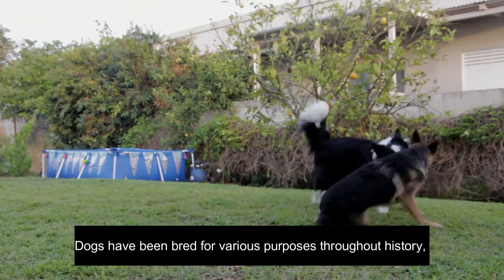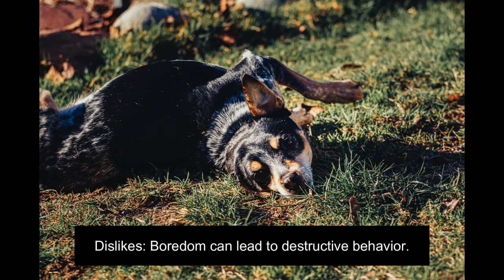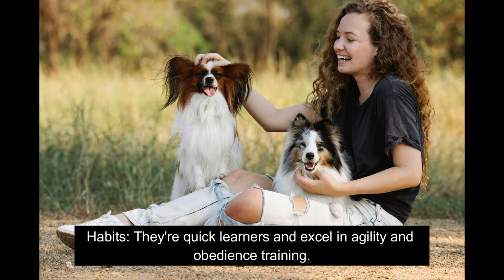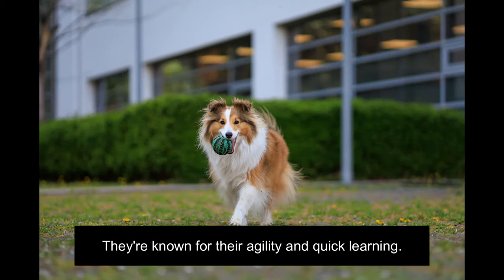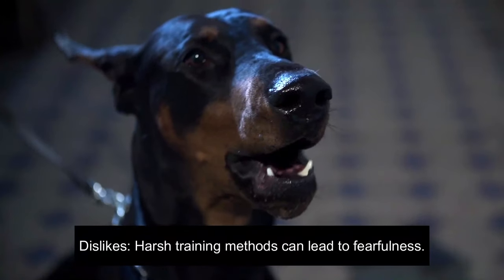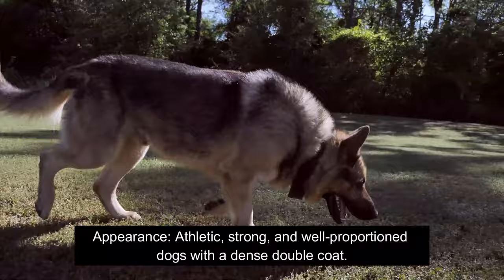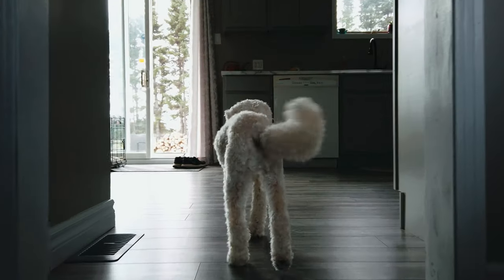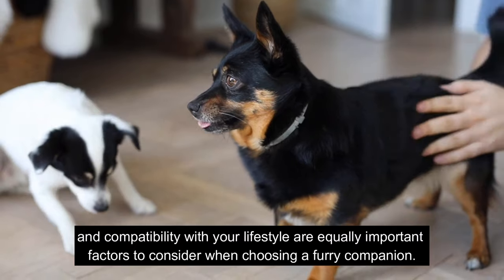Top 10 Smartest Dog Breeds on the Planet | Breeds Of Smartest Dogs In The World | Animals Addict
Dogs have been bred for various purposes throughout history, leading to the development of breeds with distinct intelligence levels. When we talk about the smartest dog breeds, we're often referring to breeds that excel in learning, problem-solving, and following commands. These breeds are quick learners and thrive on mental stimulation and engagement. Here's a list of the top 10 smartest dog breeds, along with some of their characteristic traits, appearance, habits, likes, and dislikes:

DOGS FOOD And PRODUCTS for DOG LOVERS
Enjoy $20 Off on PET Health Products
Enjoy DOGS FOOD under $1.99 Per Pound

If you may buy any of these products from my links i will get commission so support me as much as you can thanks!

Top 10 Smartest Dog Breeds on the Planet
top 10 smartest dog breeds in the world
top 10 smartest dog breeds you must know
most smartest dogs
10 most smartest dog breeds on the planet
breeds of smartest dogs in the world and what they're great at
10 smartest dog breeds
smartest dog breeds top 10
clever dog
clever dog videos
clever dogs
clever dog in the world
smartest dog breeds ranked
smartest dog breeds you must know full
top 5 smartest dog breeds
top 5 smartest dog breeds in the world
top 5 smartest dog breeds on the planet
smartest dog border collie
smartest dog breed malinois
smartest dog breeds beagle
smartest dog breeds jack russell
german shepherd
australian cattle dog
rottweiler
papillon
labrador retriever
shetland sheepdog
doberman pinscher
golden retriever
poodle
border collie